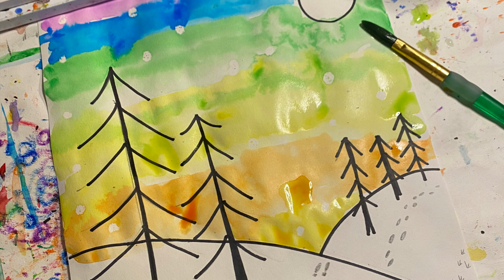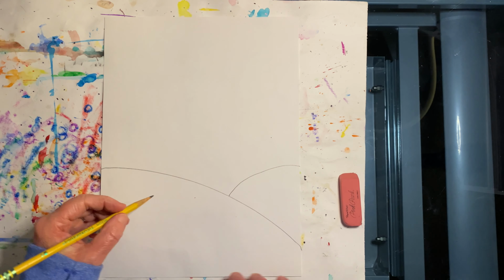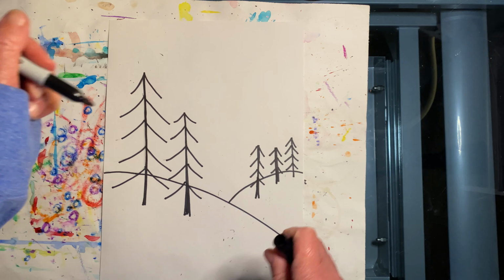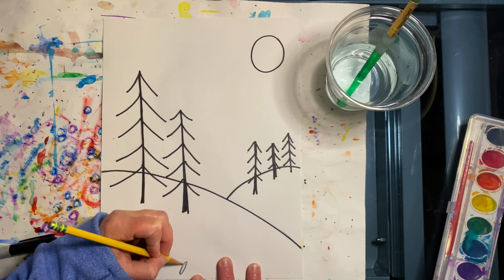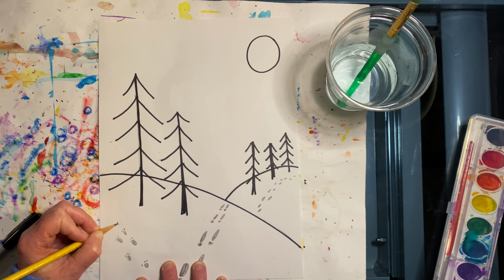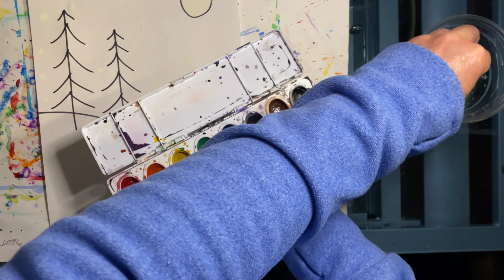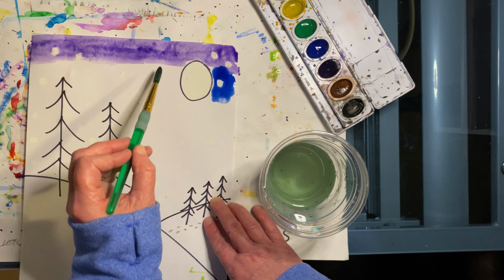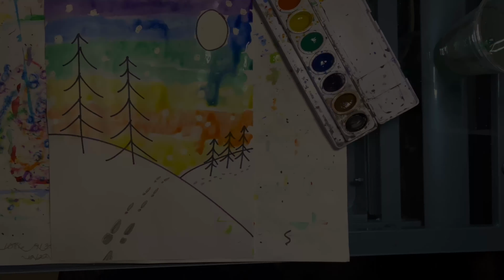Winter Landscape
This lesson is geared toward Kindergarten and 1st grade students.